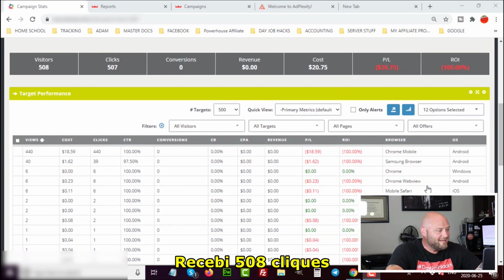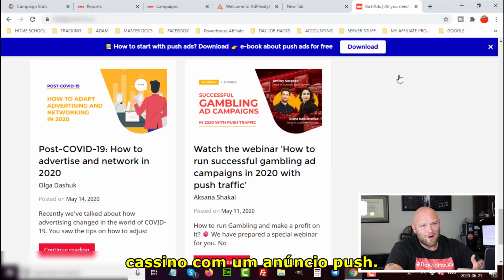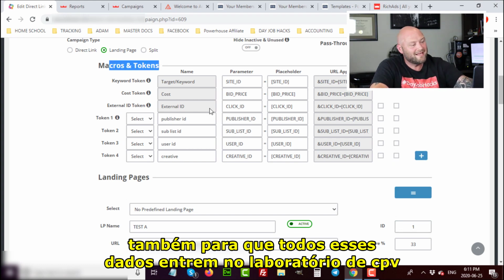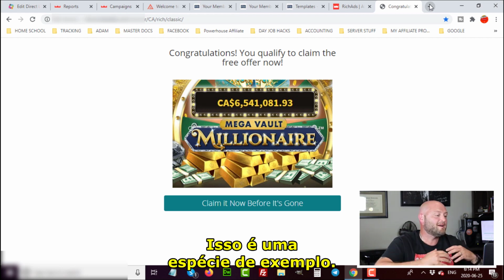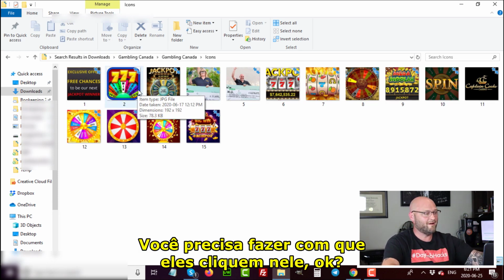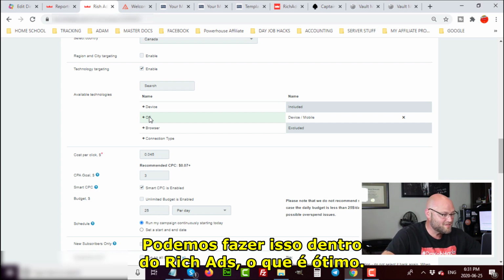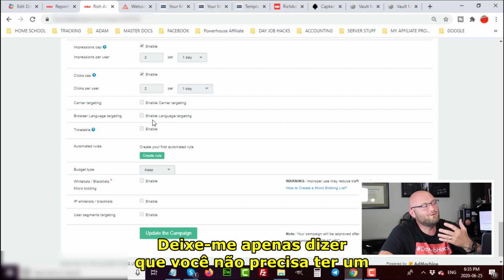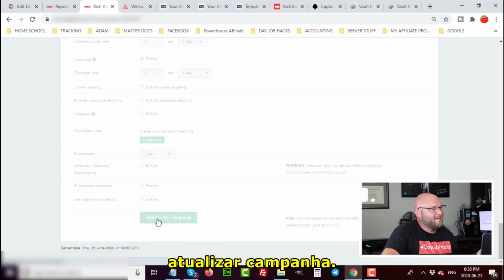10 Push Ads Case Study How to Run Casino Ads on Rich Ads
10 estudo de caso de anúncios push: como veicular anúncios de c4ssin0 em anúncios ric0s